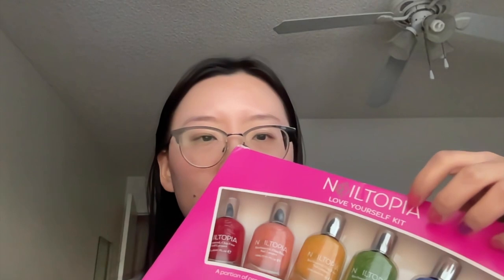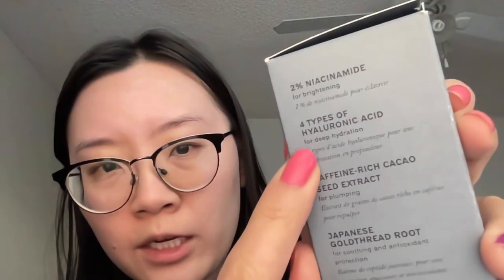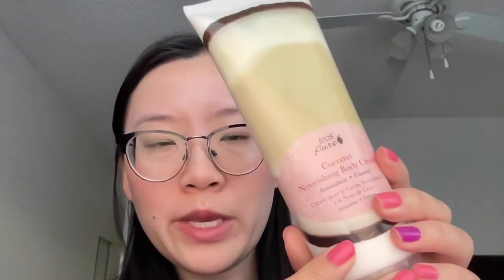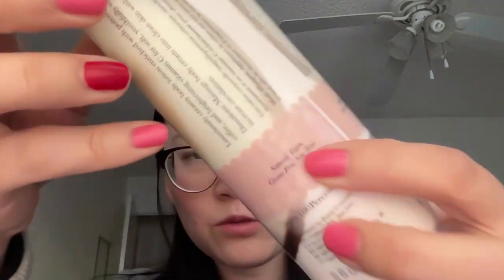ASMR Unboxing Clean Beauty Self-Care Items😌💆‍♀️🥰~ MERIT Beauty ~ Nailtopipa ~ Kjaer Weis ~ 100% Pure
Hi everyone, hope you had a lovely Valentine's Day whether you spent it with your significant other, friends or just pampering yourself! Today I'll be sharing some self-care items I've been using to show myself some love. They are from some of my favorite brands both new and old and I hope you enjoy the video. What are some products you use to pamper and take care of yourself?

If you're interested in purchasing some MERIT beauty products which comes with free shipping over $40 and a free signature bag (it's chic!) with your first purchase please use my link below :)

Nailtopia - the Love Yourself Kit is no longer available, but they do have a Disney collab right now for their 100th anniversary!
Disney Collection
mini collection